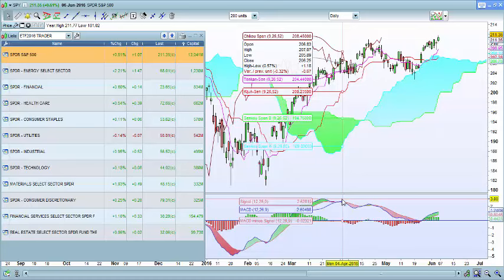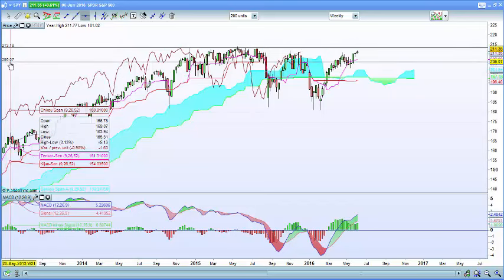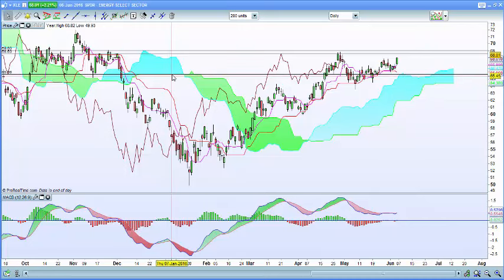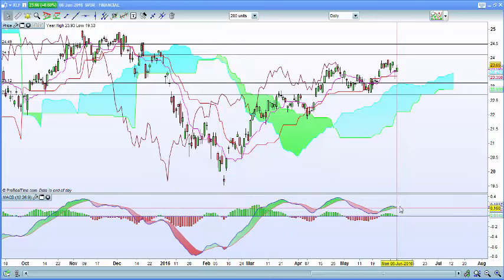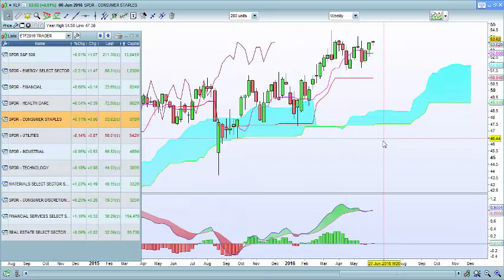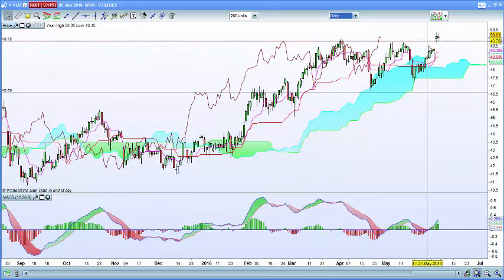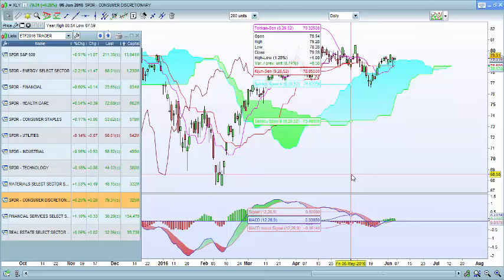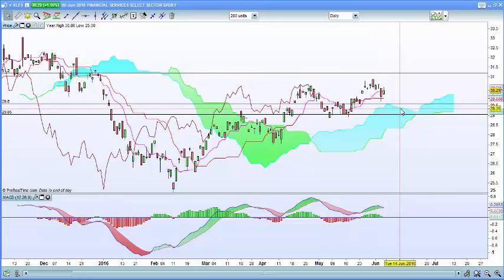ETF SPDR REview June 7th Week